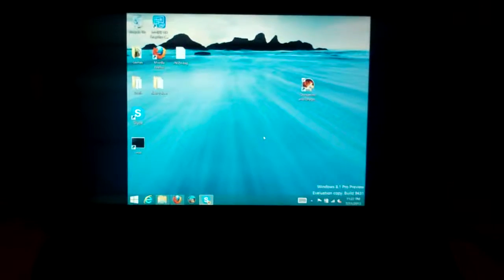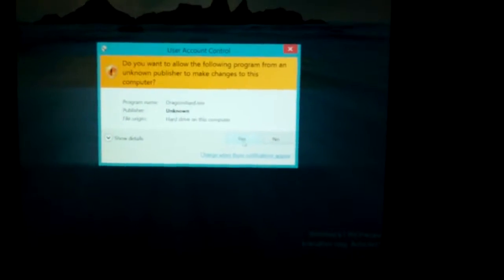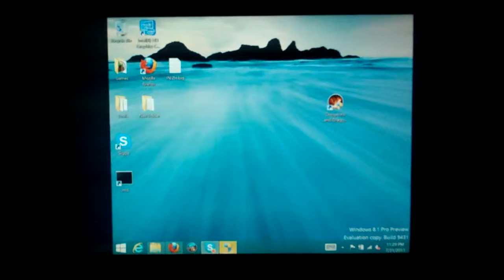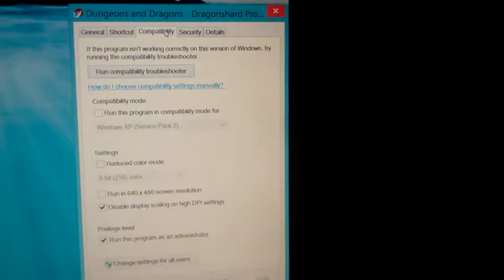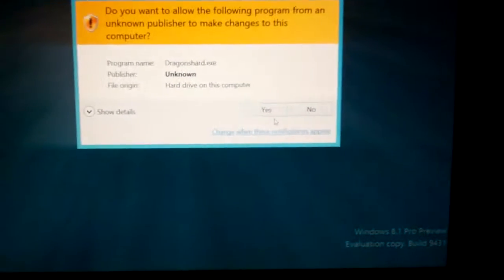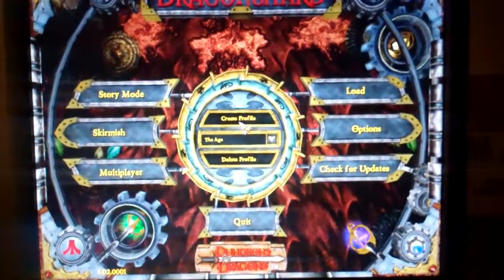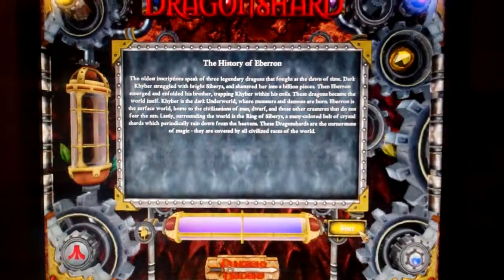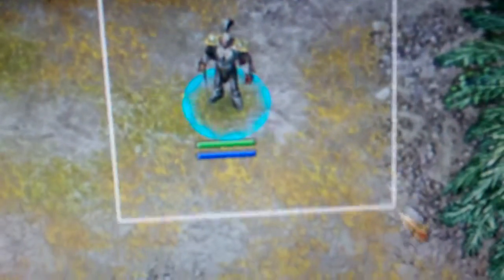Dragonshard running on Surface Pro (Windows 8.1)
This is a short tutorial on how to run Dungeons and Dragons: Dragonshard on a Microsoft Surface Pro with Windows 8.1.
Basically, the only thing needed to run the game I purchased from GOG, was to set the compatibility settings to Windows 98. Before that, I got all sorts of crashes to desktop and fatal exceptions (especially after clicking start after loading a game) when selecting other compatibility modes. I hope this helps others.
Hardware: Microsoft Surface Pro, Kensington USB 3.0 Docking Station, External Monitor
Software: Windows 8.1, D&D: Dragonshard (purchased from GOG)